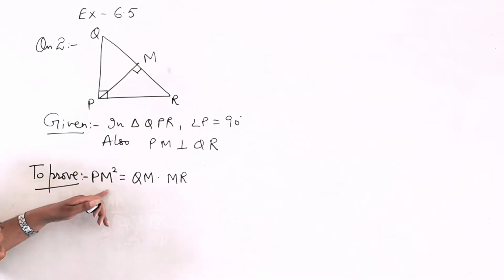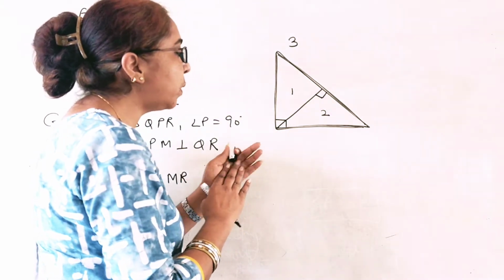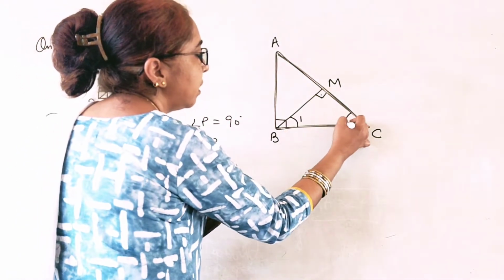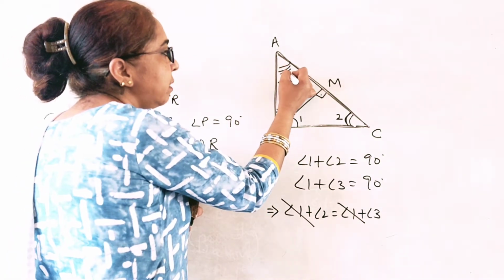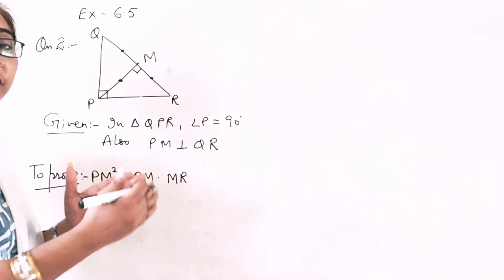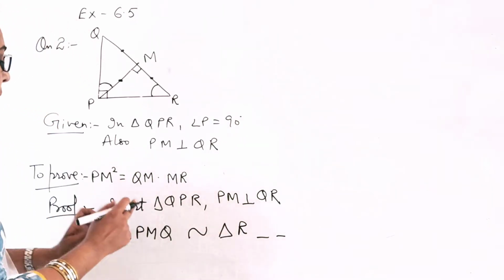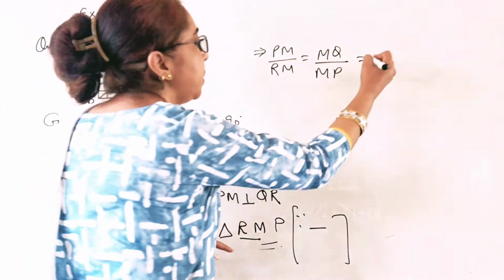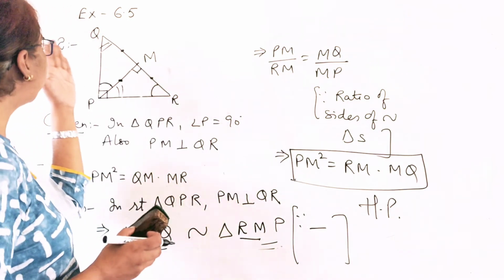Ex 6.5 ,Qn 2,class10,Ncert ,maths, Circles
Ex 6.5,Qn no.2 class10 Maths Ncert # Circles abha abhatyagi abha tyagi